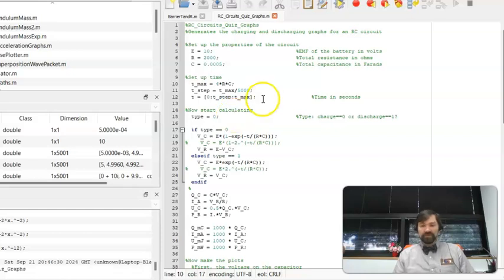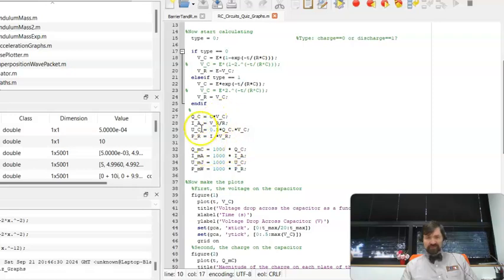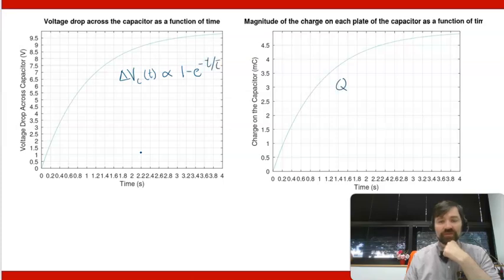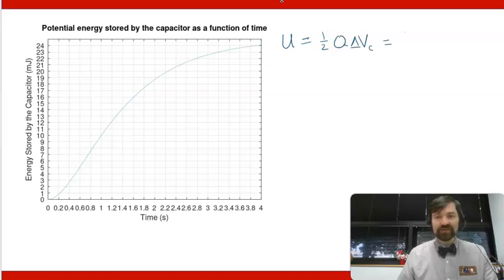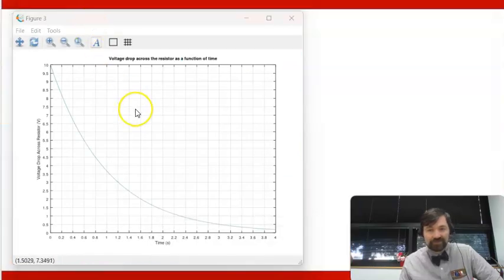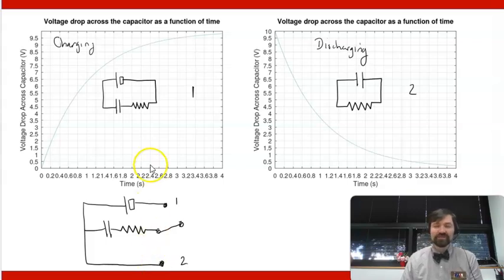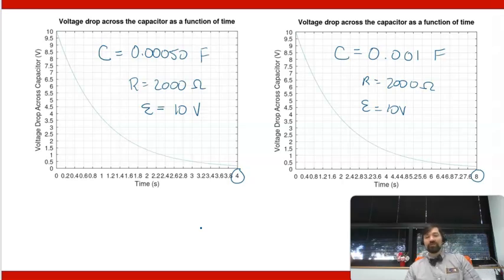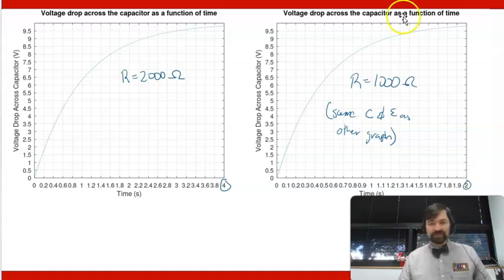RC Circuit Graphs and What Affects Them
Algebra-based physics discussion of the RC circuit charge and discharge graphs (voltage, current, energy) basic types, as well as how the parameters affect them.